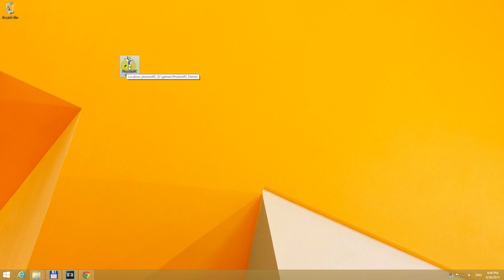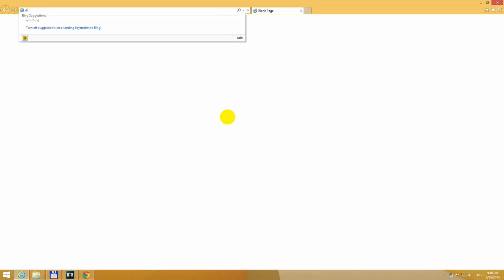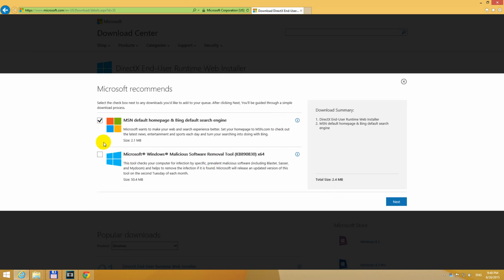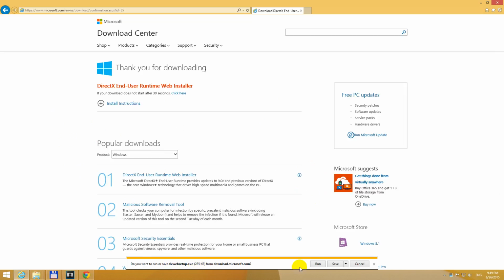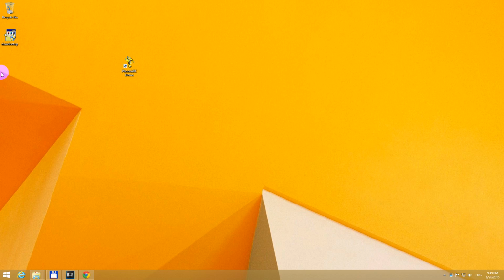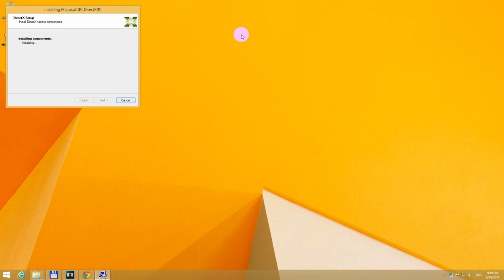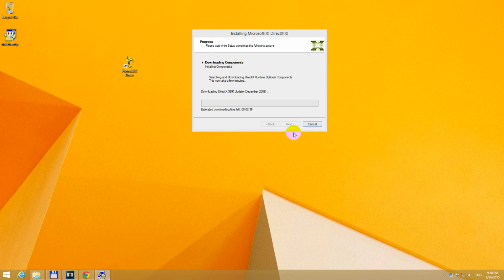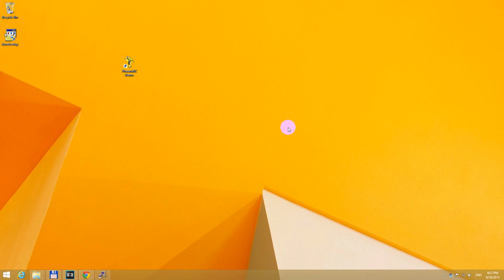How to fix "d3dx9_43.dll is missing" error